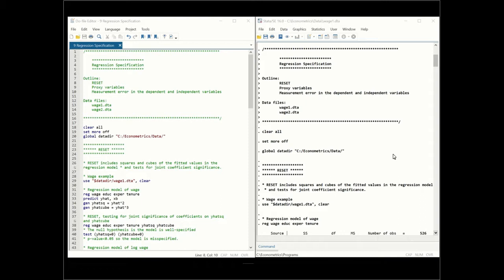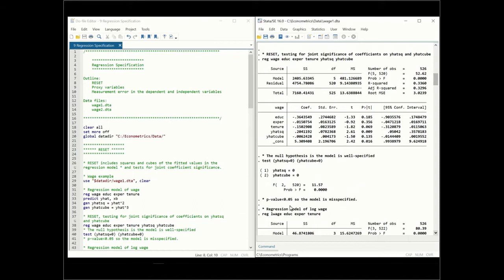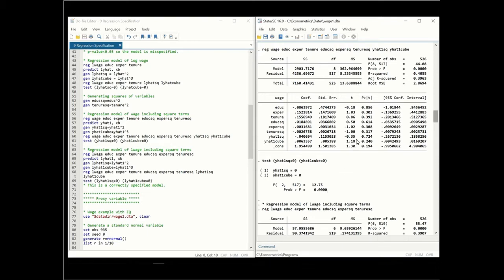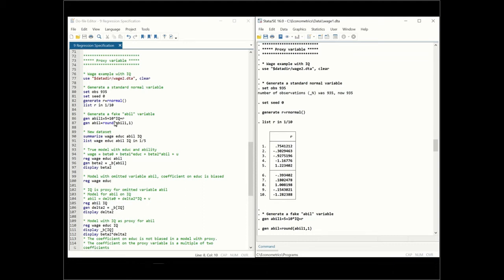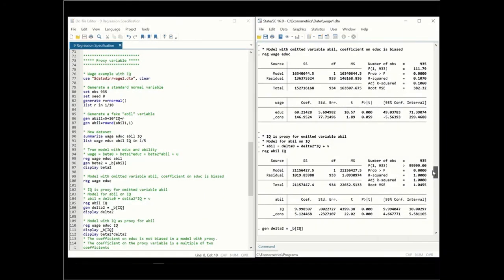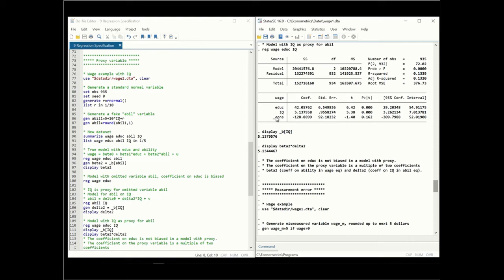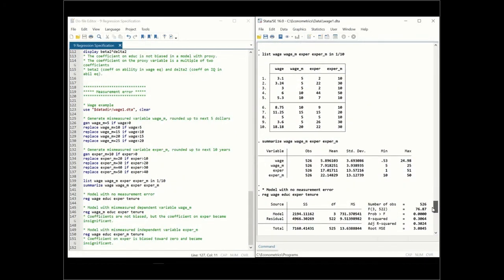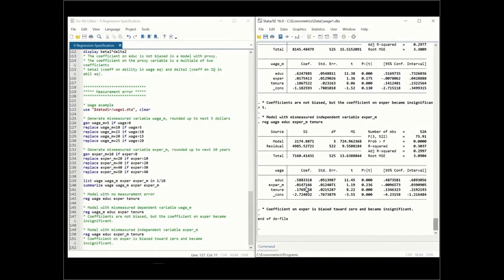Regression Specification in Stata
Data files:
wage1.dta

Timestamps:
00:00 Regression Specification in Stata
00:52 RESET (regression specification error test)
08:18 Proxy variables
18:12 Measurement error in the dependent and independent variables